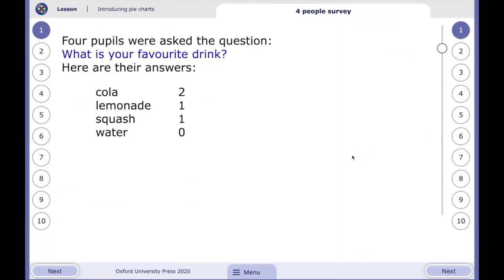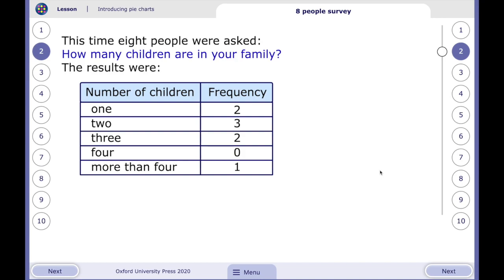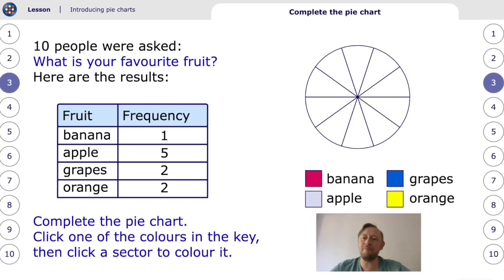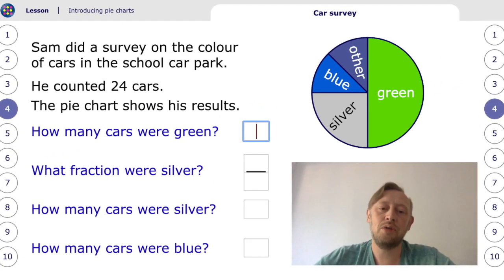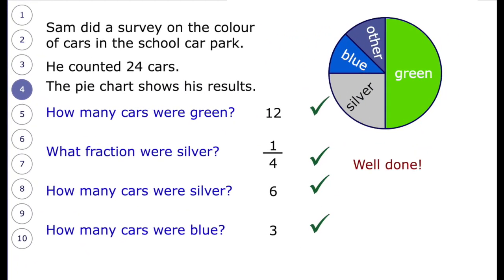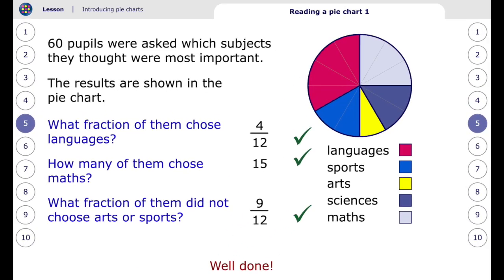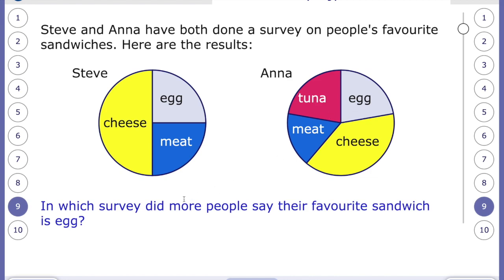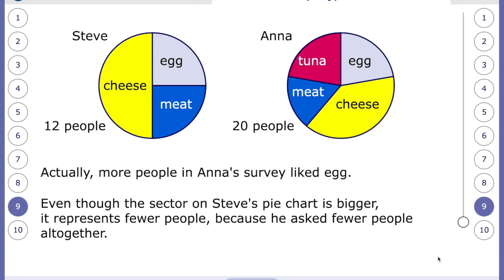Pie charts 1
A year 6 video on how to interpret Pie Charts.